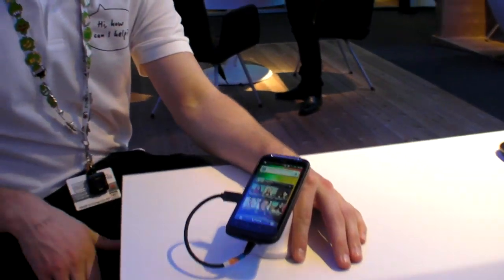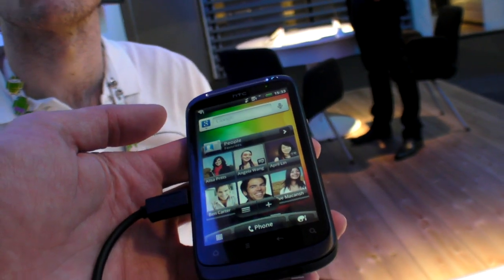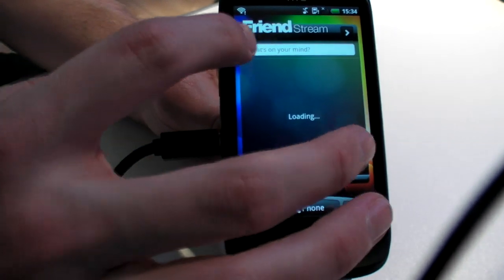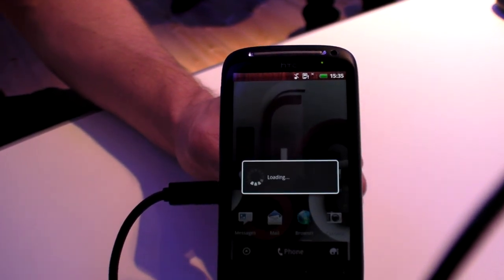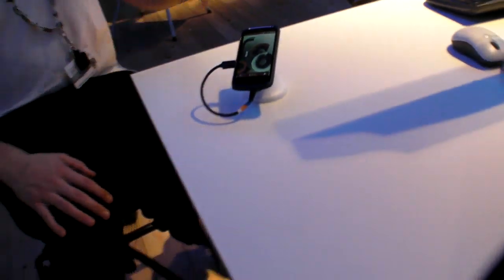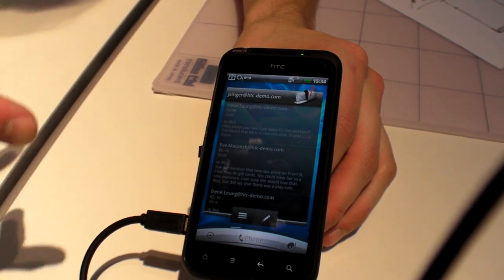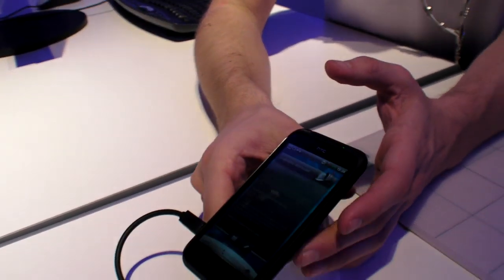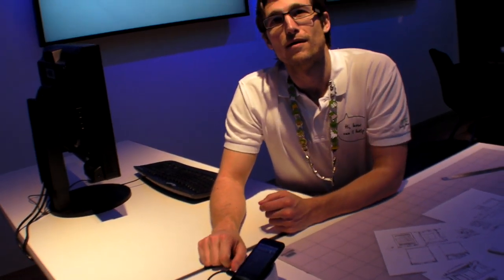HTC Desire S and HTC Incredible S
HTC's replacement for their best selling HTC Desire phone, which was released also under the names Nexus One and Droid Incredible. It features HTC Sense 2.0. The HTC Incredible S has a slightly larger 4" Super LCD and slightly better cameras. Those are using the Qualcomm MSM8255 1Ghz single-core processor.